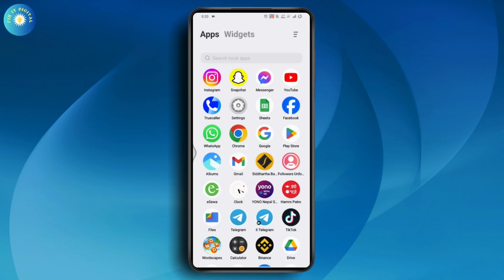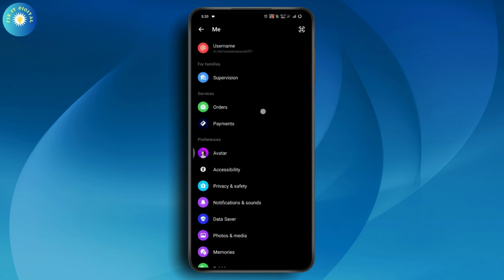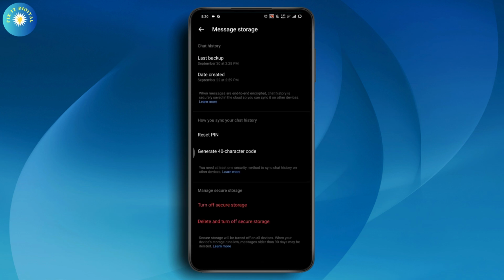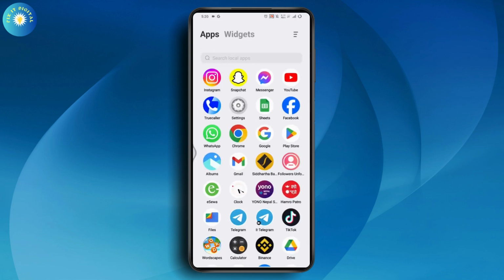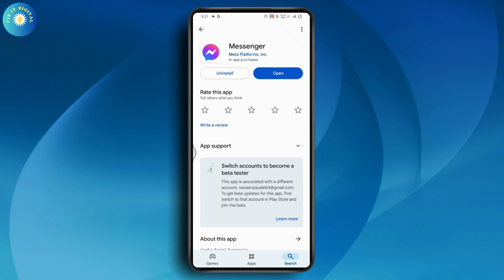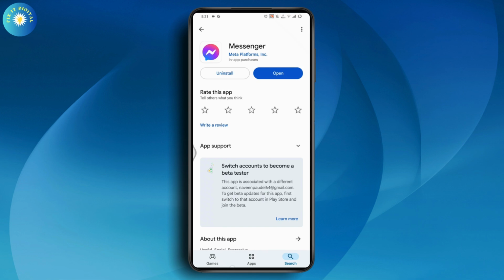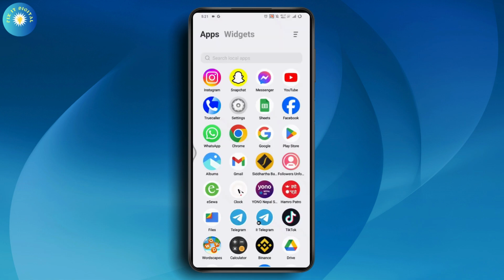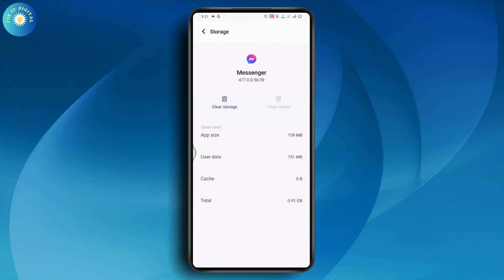How To Fix Messenger Missing Chat History Sync Now Option Not Showing (Problem Solve) 2024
How To Fix Messenger Missing Chat History Sync Now Option
fix missing chat history sync now messenger problem
fix messenger missing chat history sync now problem
missing chat history sync now feature not showing on messenger
how to solve missing chat history sync now messenger problem
how to fix missing chat history sync now in messenger

In this video, we’ll show you how to fix the issue of the missing "Chat History Sync Now" option in Messenger. Follow these steps to restore the sync feature and ensure all your messages are up to date.

0:00 - Introduction
0:12 - Checking Messenger Settings for Sync Options
0:24 - Updating or Reinstalling Messenger App
0:36 - Troubleshooting Sync Issues with Facebook Account Settings
0:48 - Conclusion